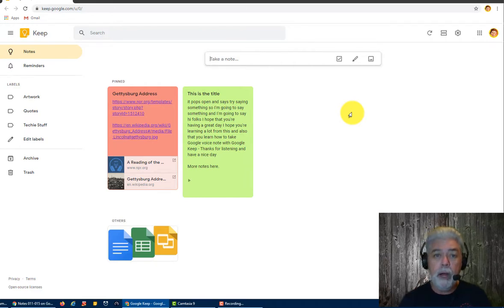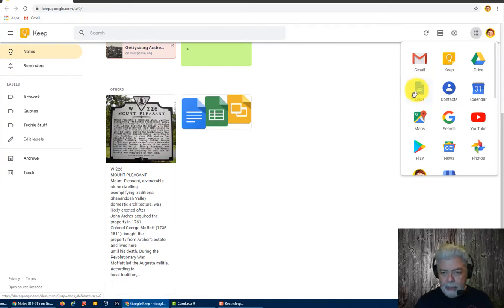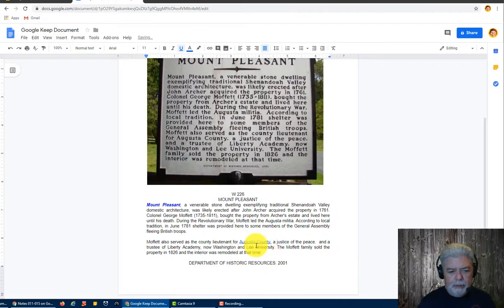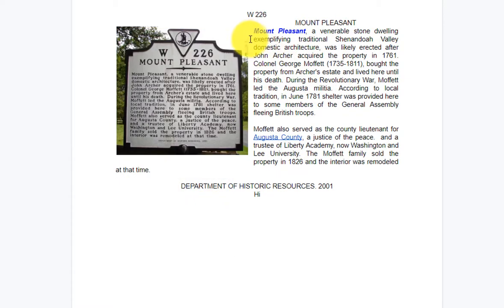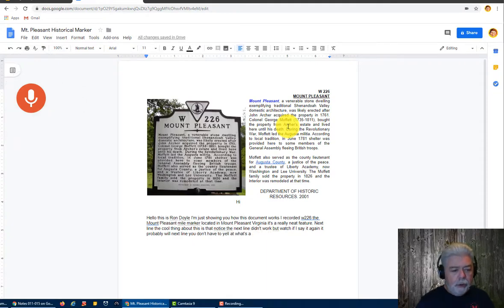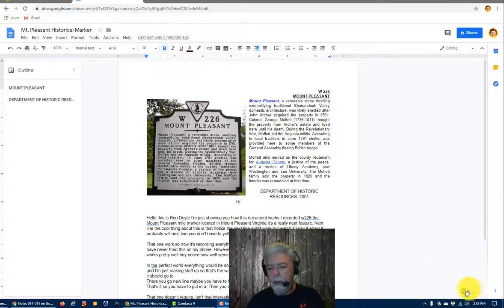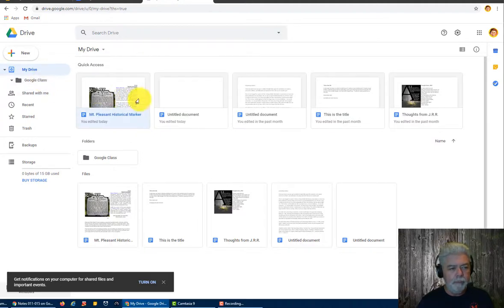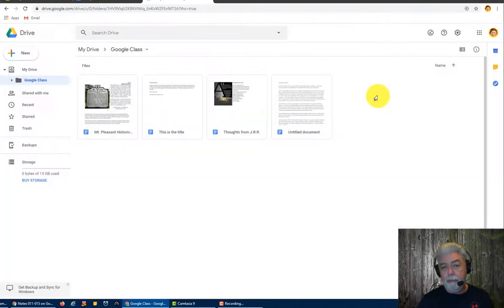Google 011, Basics of Google Docs & Drive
Basics of Google Docs & Drive

00:00 Intro
01:08 Flashback to Keep
03:32 Accessing Google Docs
04:38 Editing & Formatting a Doc with a Graphic
08:08 File Name/Title & Saving
11:30 Voice Typing (Dictation for normal people)
15:24 Explore
17:18 Google Drive
18:50 Offline Docs
20:30 Goodbye for now